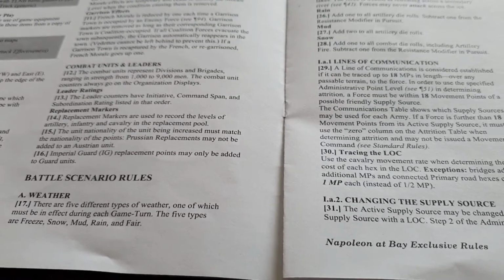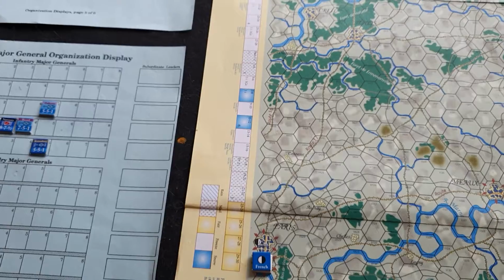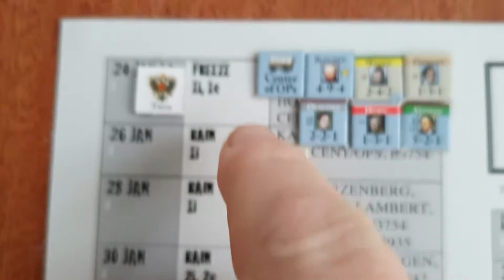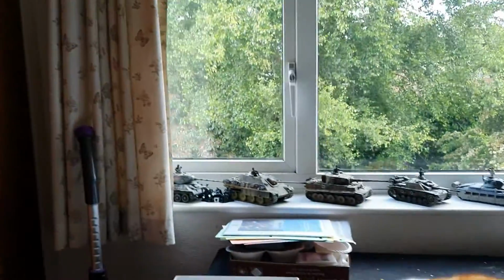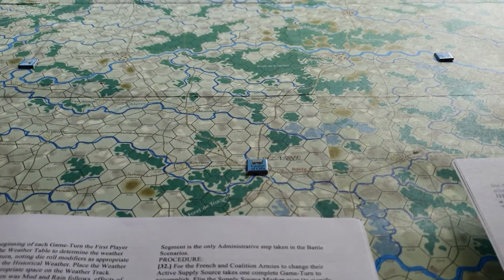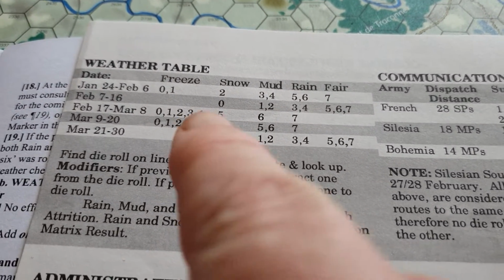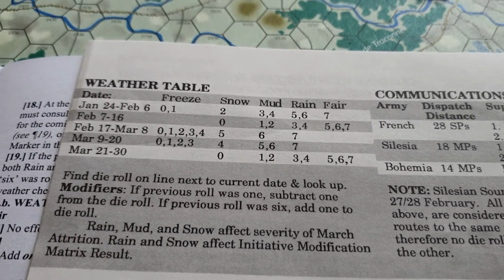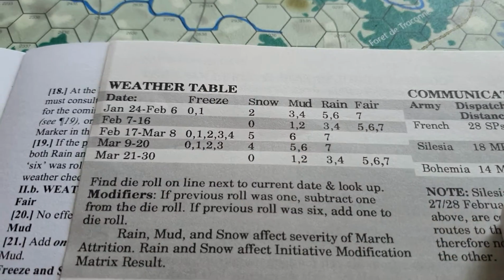OSG Campaigns of Napoleon 1X Series - 3. Weather.